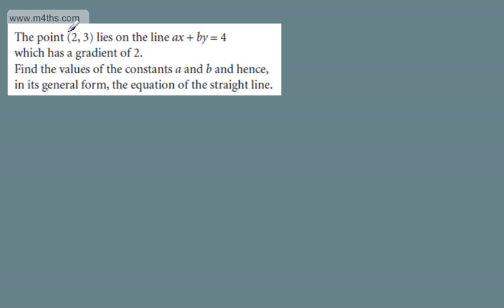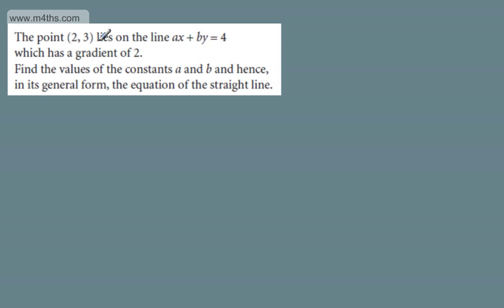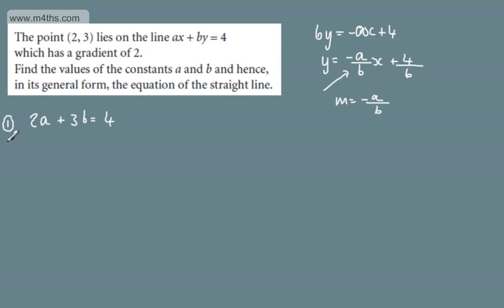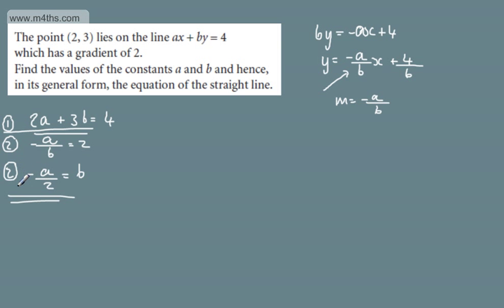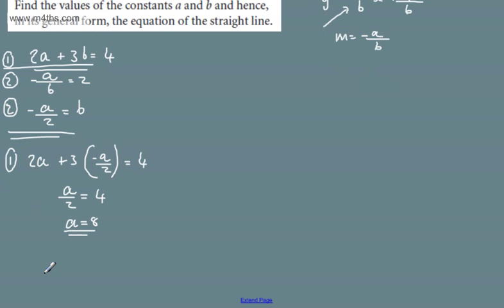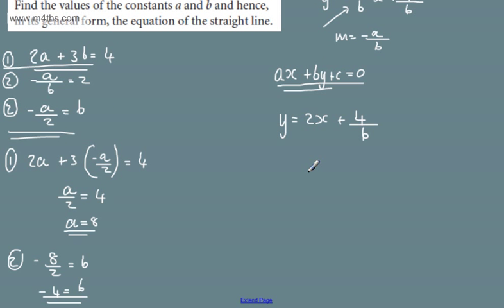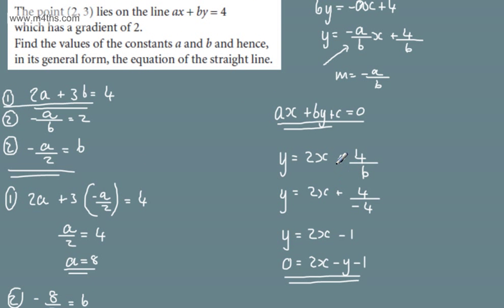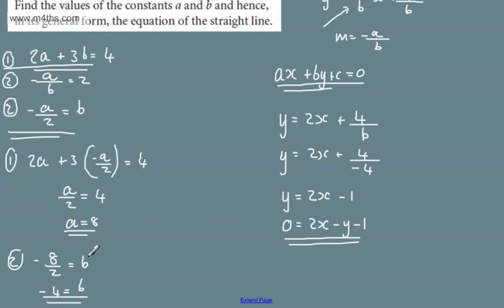A Level - A* Students - Core 1 Extension Questions Coordinate Geometry 1